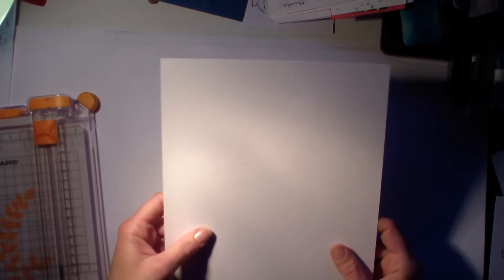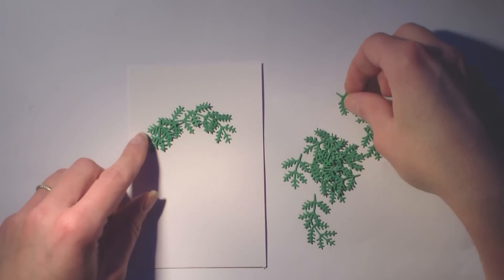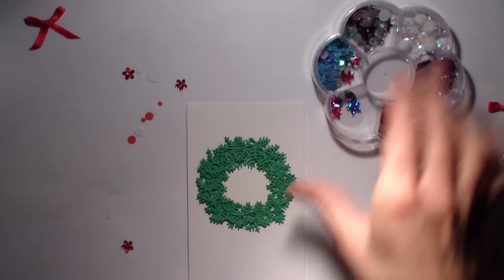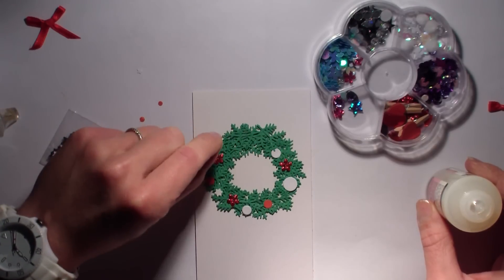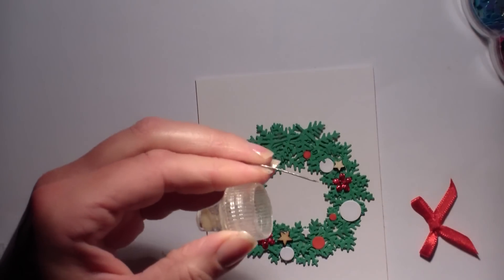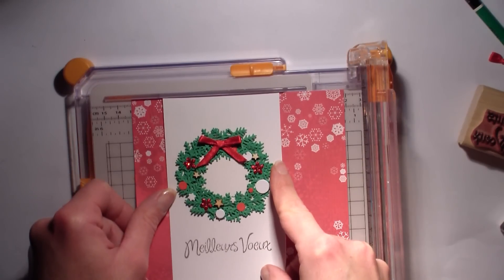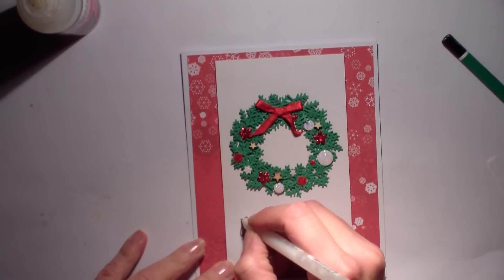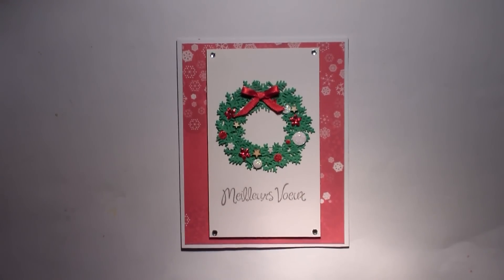Carte Noël # 6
Une nouvelle carte de Noël, très traditionnelle (eh oui, il en faut pour tous les goûts hein!!)

Here is my b rand new Christmas card, the 6th of my Christmas Serie, hope you'll like it!!